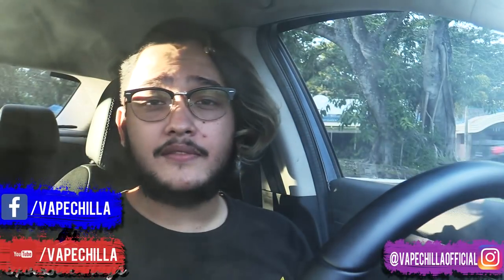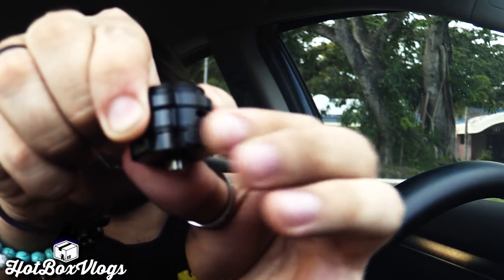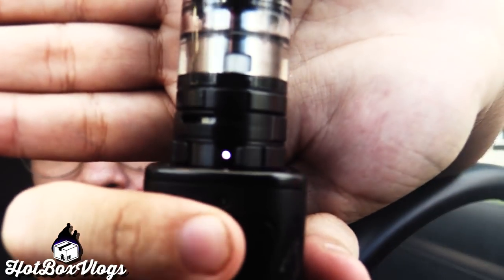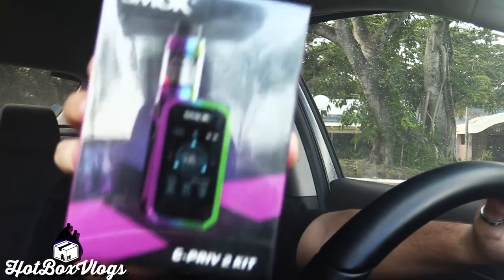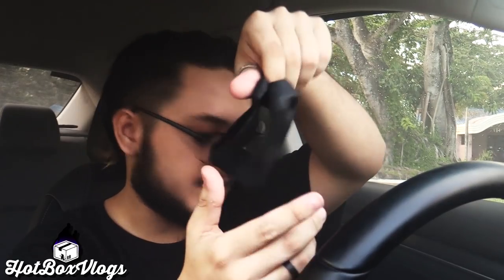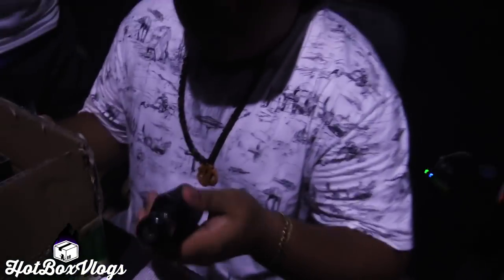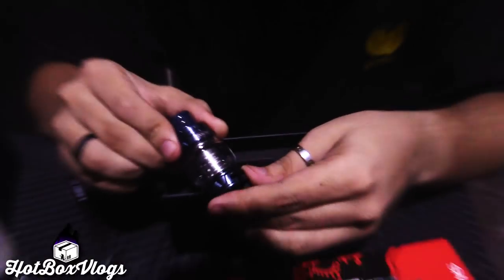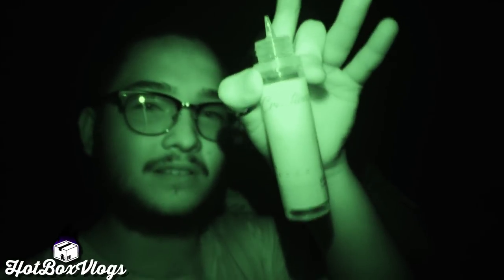HotBoxVlogs | More Epic VapeMail!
Since the first HotBoxVlogs went so well, here's another! I really appreciate how much you guys told me how much you liked the first one! I really hope to keep making Vlogs that you guys enjoy watching, they might not be daily vlogs but I can still put out one each week maybe? ANYWAYS, enjoy everyone, this one took WAAAAY longer to edit than any of my videos in the past videos.
Oh, and if you have any particular vape tricks that you want me to teach that I haven't yet covered, make sure to post it down below!